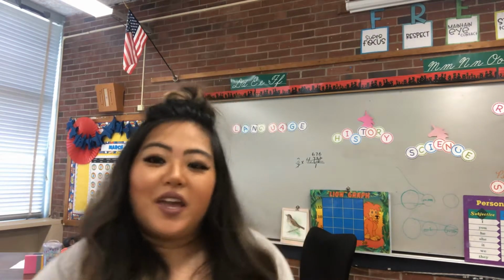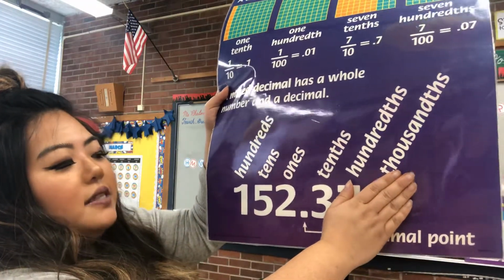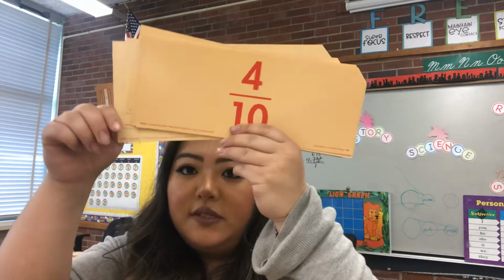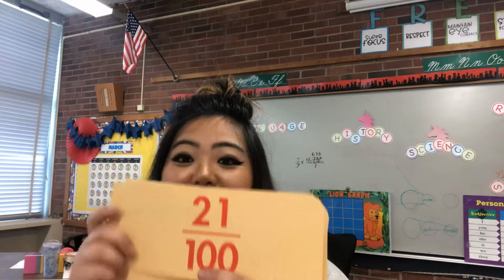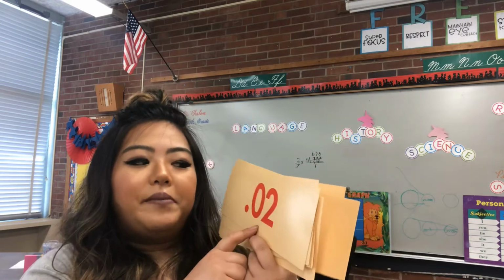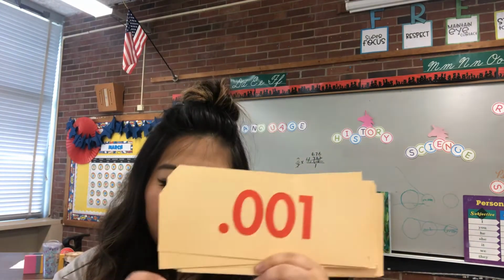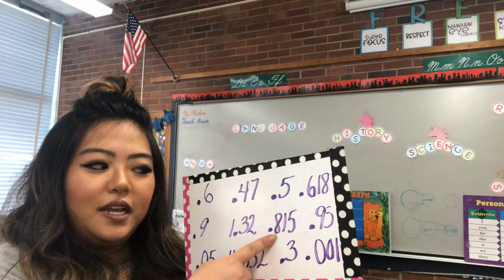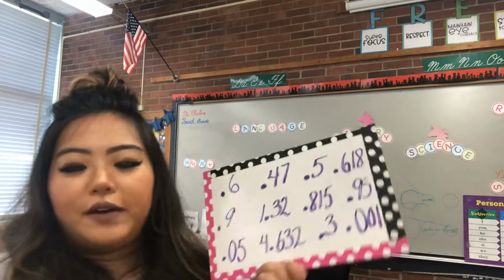MA Decimal Review, 3.20.20